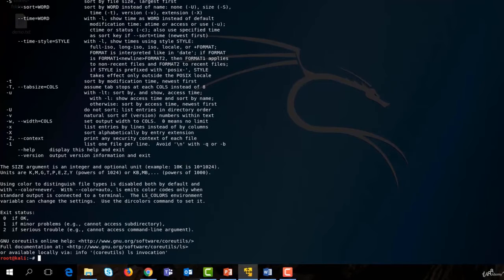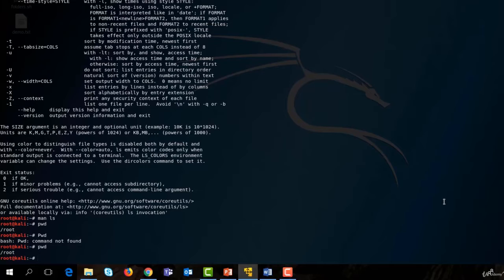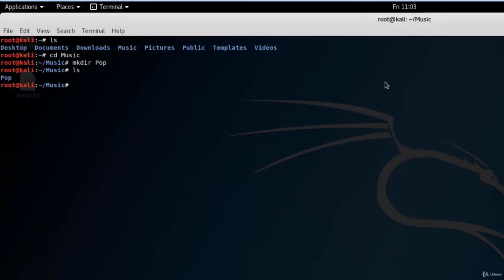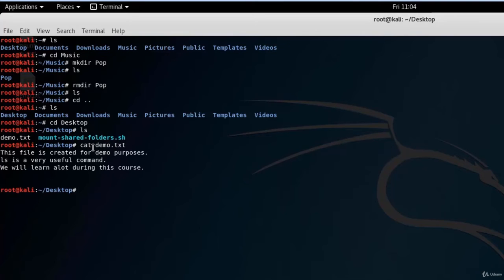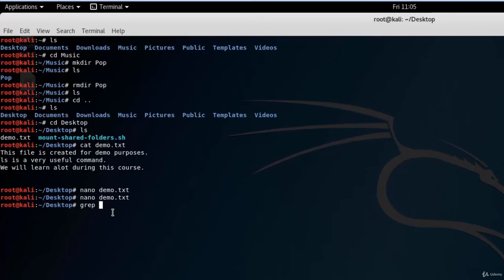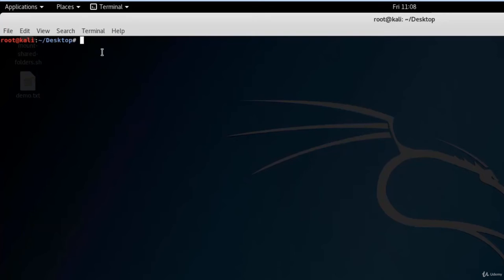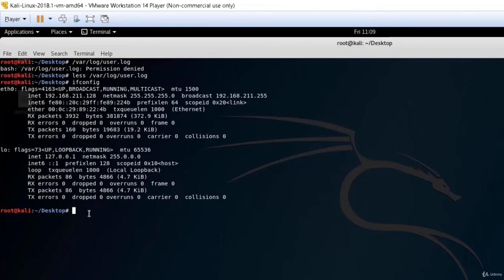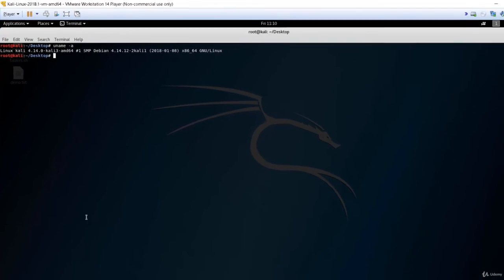Penetration Testing with KALI LINUX | 4. Setup Your KALI Server | 1. Get Started with Linux Commands